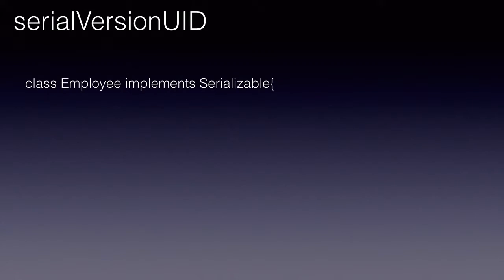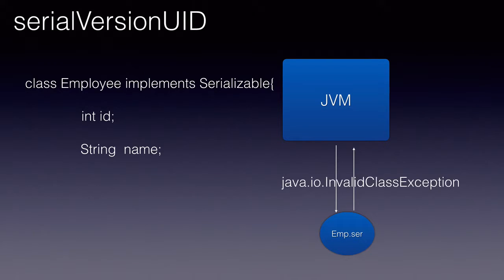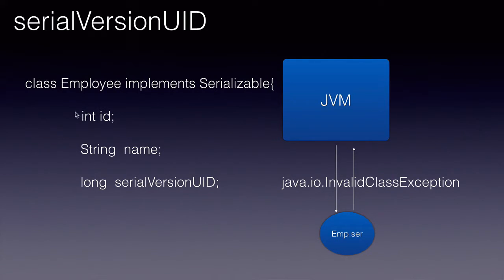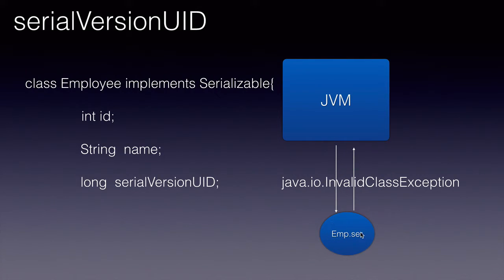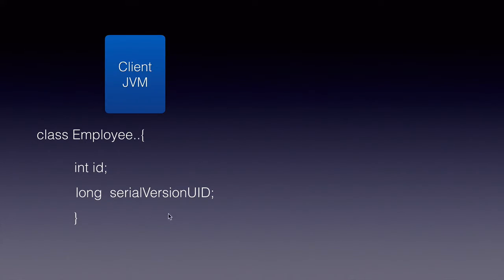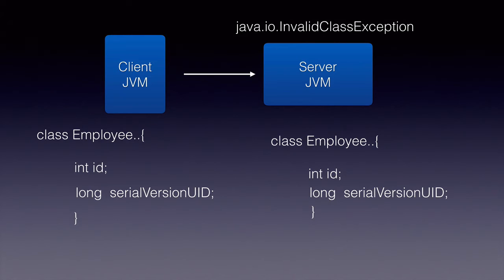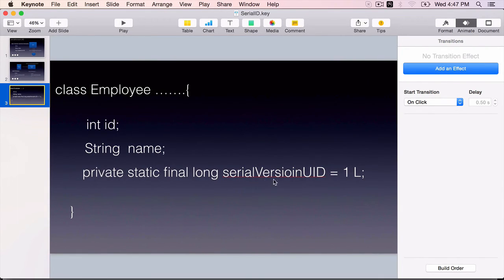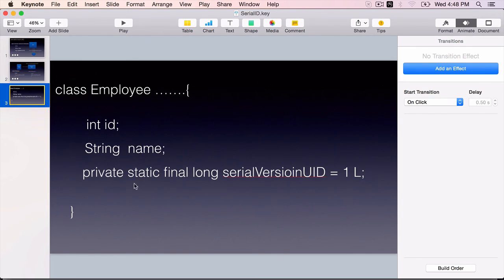Core Java Interview Questions - Serial Version UID